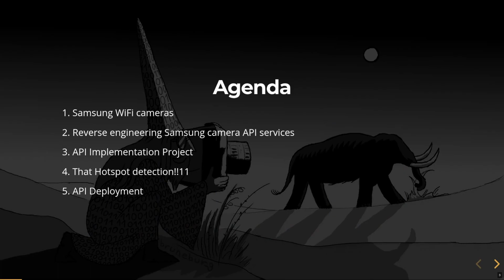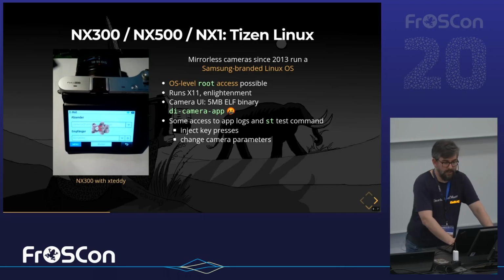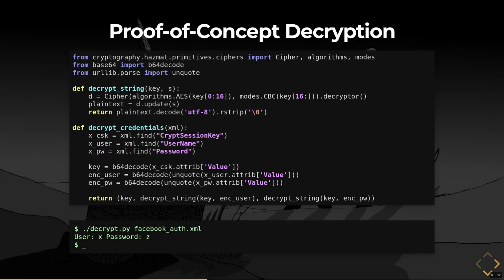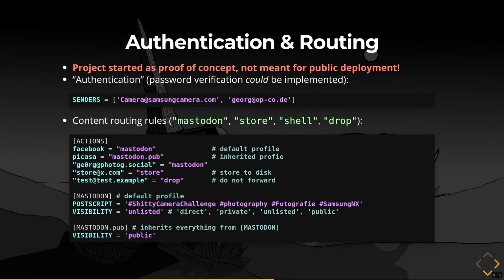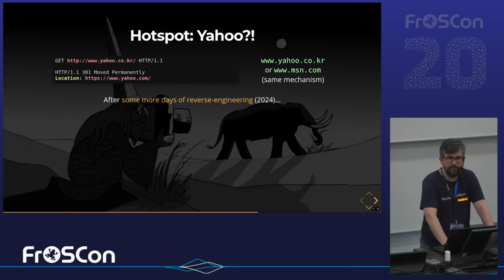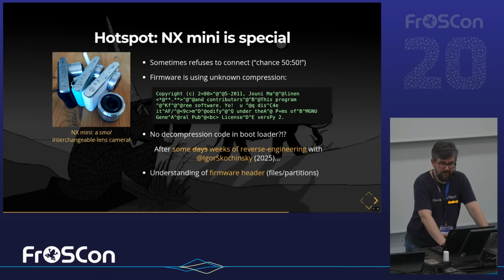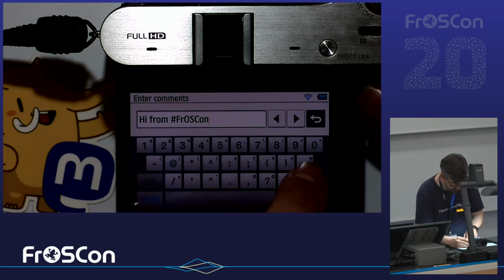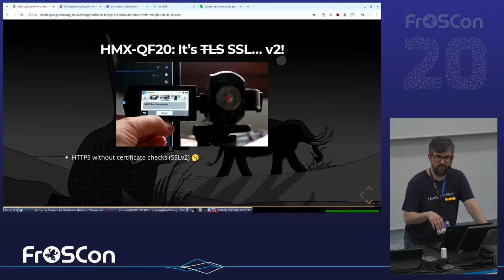2025 - Samsung Camera to Mastodon Bridge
Giving old Samsung compact and mirrorless cameras (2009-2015) a new life

A FOSS reimplementation of the social media upload API used by Samsung cameras, written in Python/Flask, based on reverse engineering of camera firmware.

Between 2009 and 2015, Samsung released over 30 WiFi-equipped compact and mirrorless camera models that could email photos or upload them to social media. In 2021, they shut down the required API services, crippling the WiFi functionality.

To revive the WiFi feature, the firmware of multiple camera models was reverse-engineered to understand the protocol and to “circumvent” the WiFi hotspot detection implemented by Samsung.

Based on the gained knowledge, a FOSS implementation of the API was created using the Python Flask framework, allowing to post to Mastodon right from the camera. The project supports ~75% of the camera models, looking for hardware donations and better-skilled reverse engineers to close the gap.

It was exemplarily deployed on an inexpensive LTE modem running Debian, allowing on-the-go use of the camera WiFi.

Georg Lukas